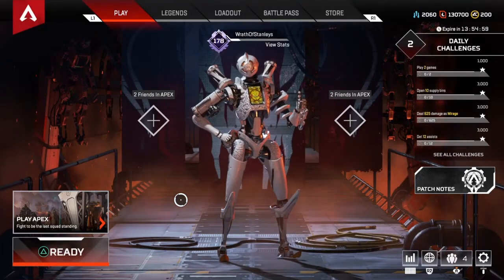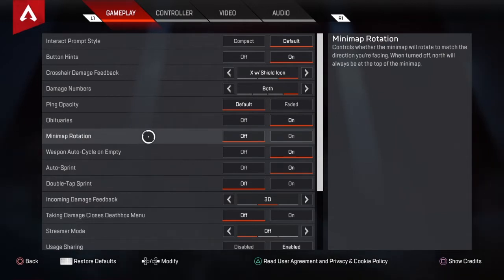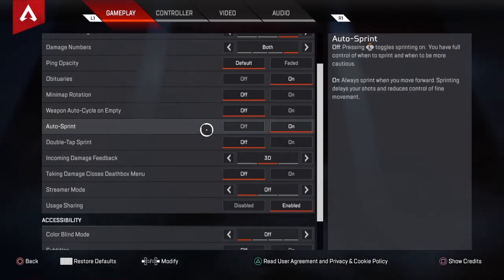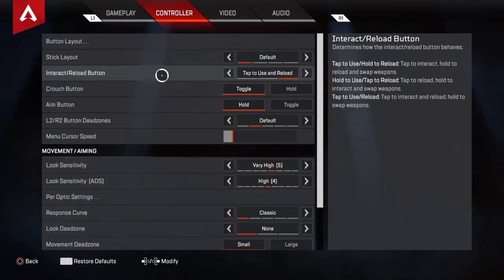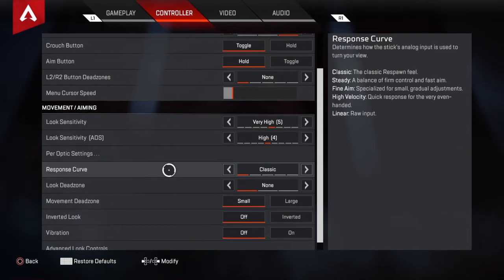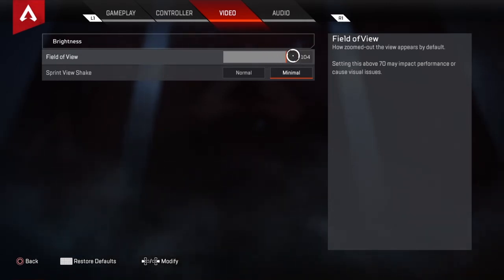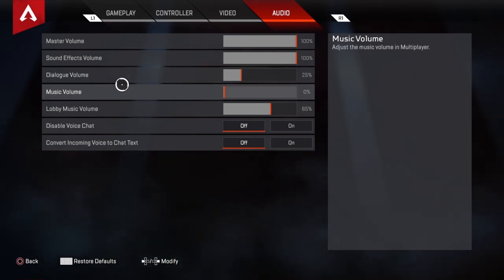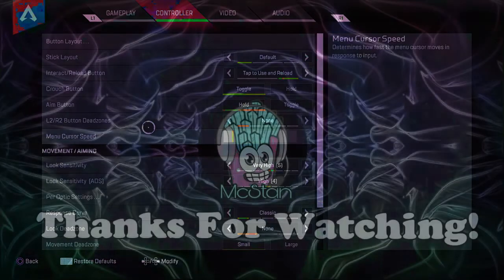Apex Legends Season 4 best console settings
These are the settings I use. Feel free to change them up a little, it all comes down to personal preference. Let me know whether these settings worked for you in the comments below.